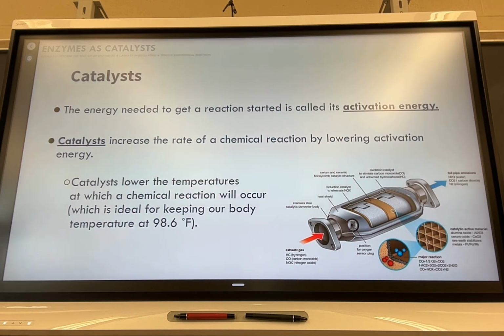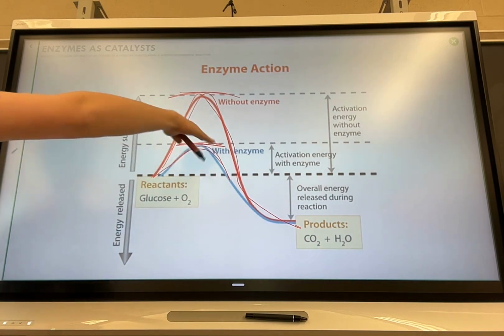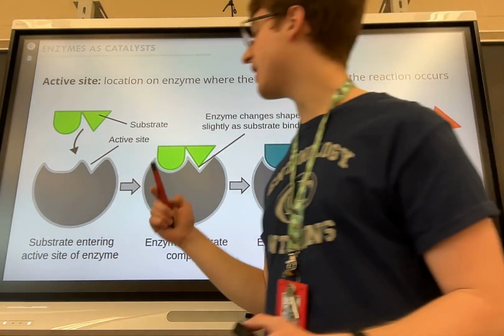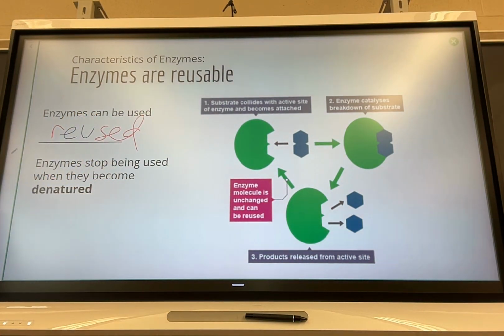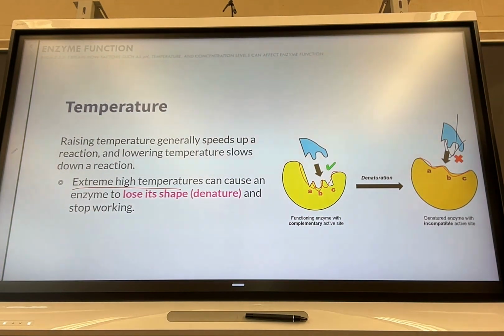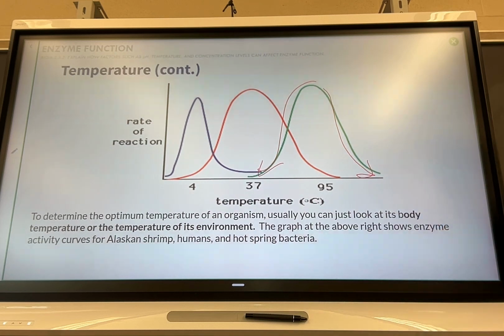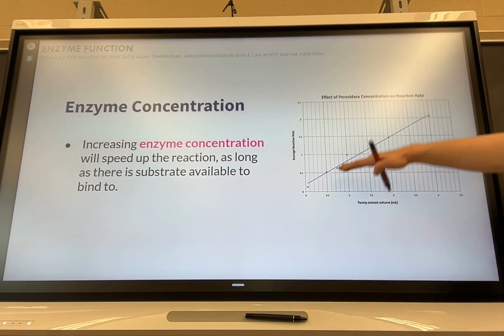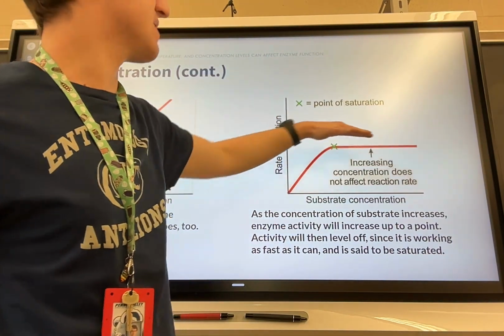Enzyme Lecture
In this video, we discuss enzymes and their functions as catalysts.